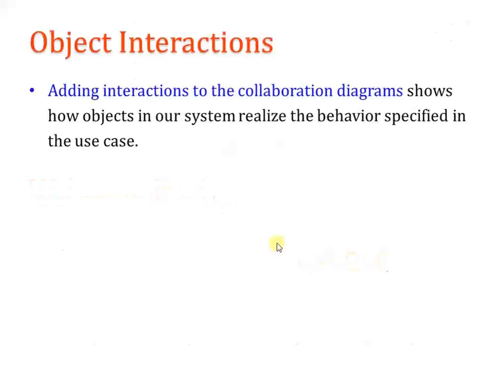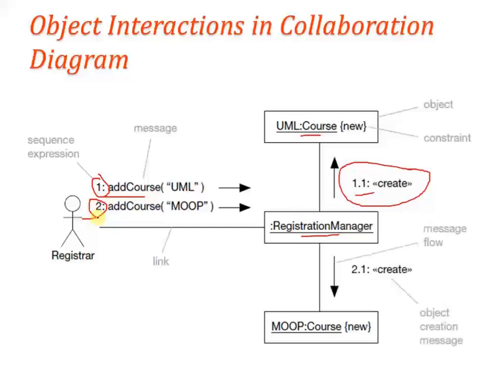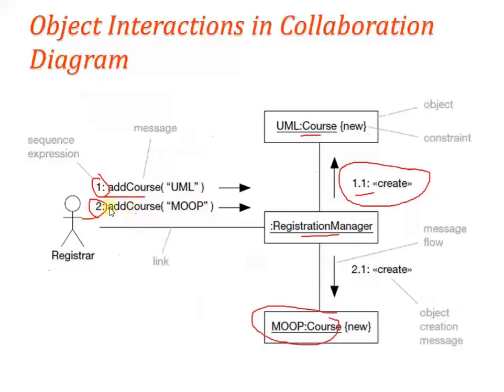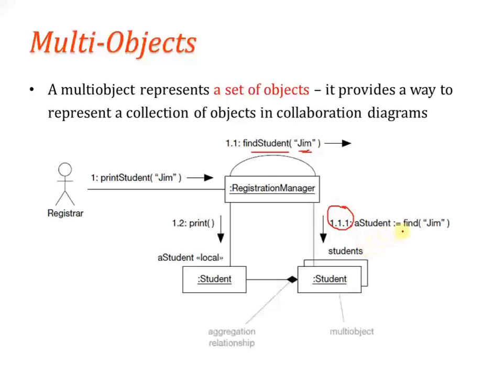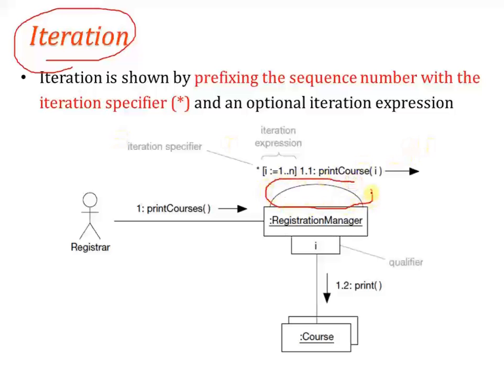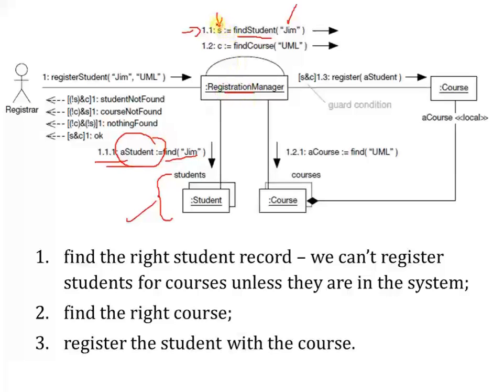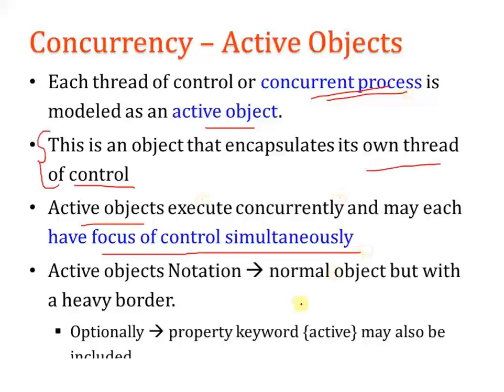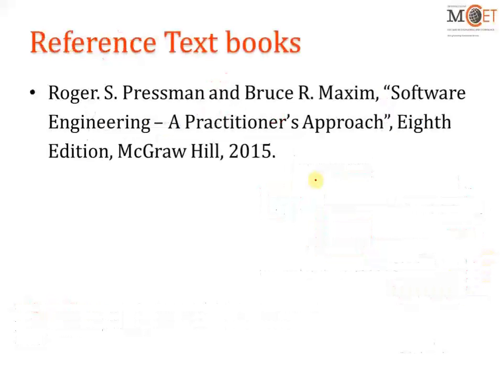3 3 OOSE Use Case Realization Collaboration Diagram Part 2